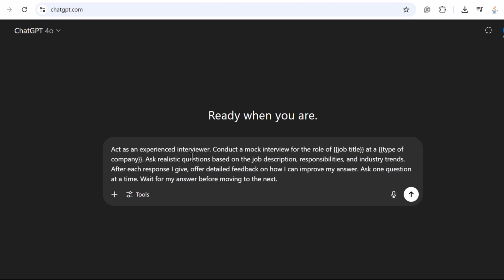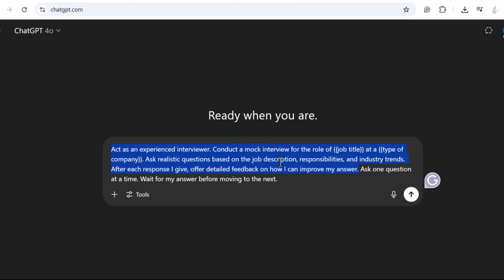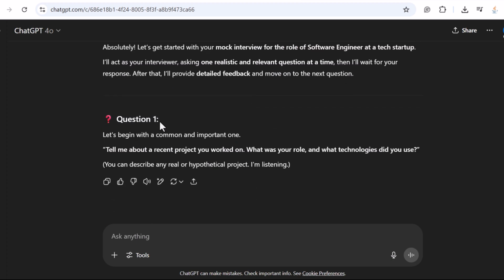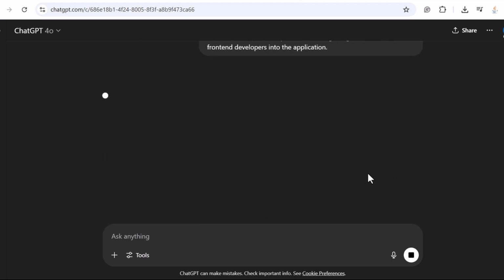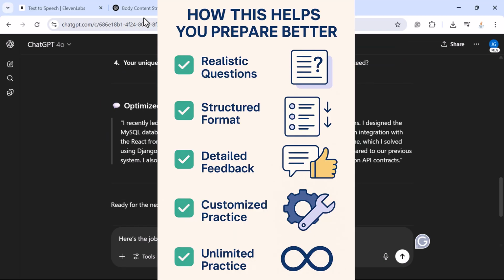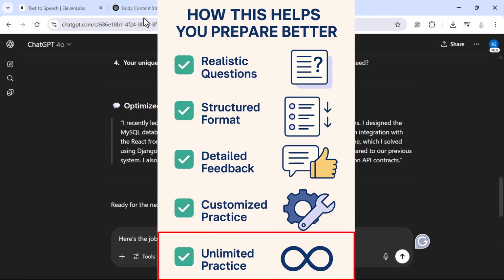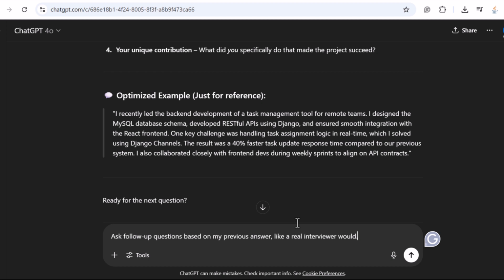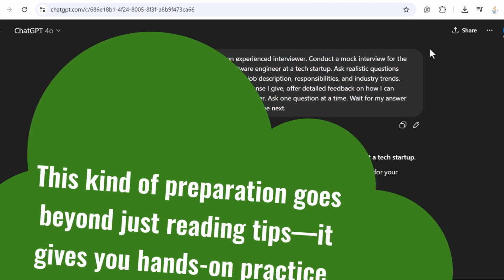Job Specific Mock Interview Using ChatGPT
chatgpt ai ChatGPT can be a valuable tool for job-specific mock interview preparation by simulating interview scenarios and providing feedback on responses.

By providing ChatGPT with details about the job, your resume, and the company, you can practice answering tailored questions and refine your answers for a more confident interview performance.